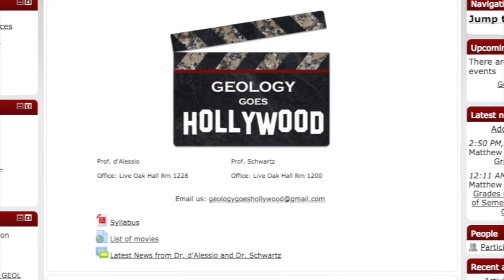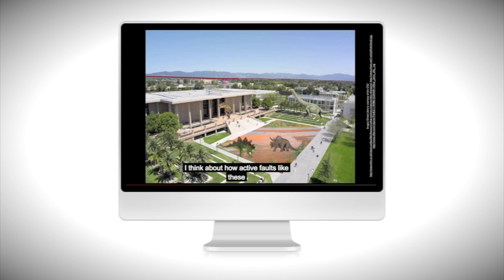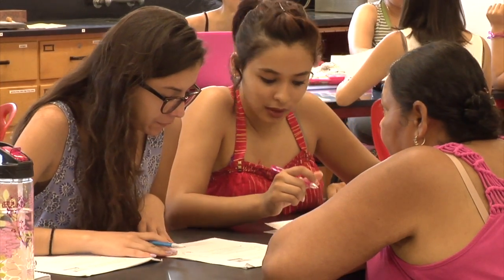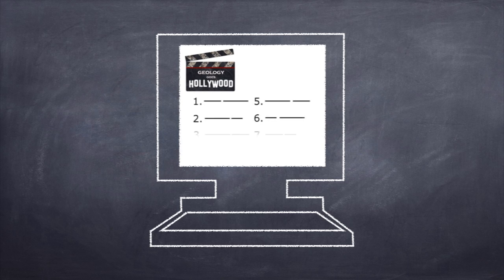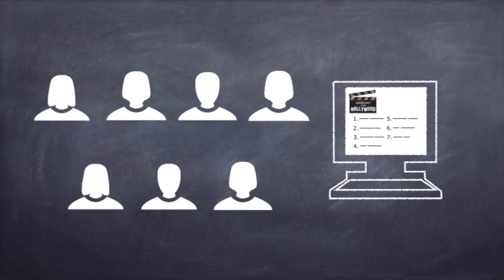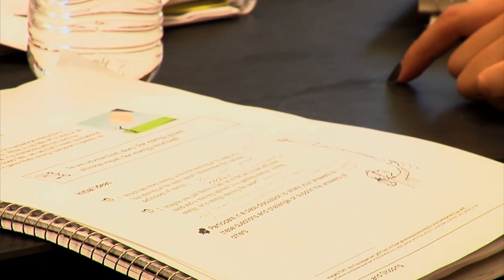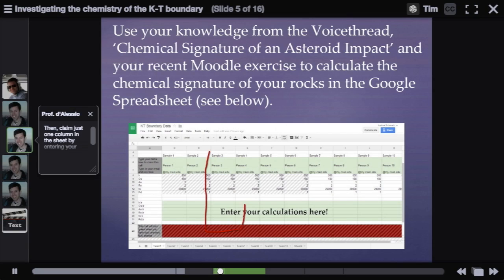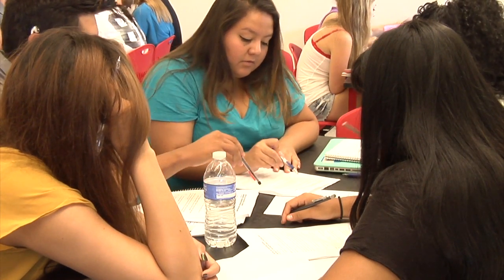Social Learning Online - Matthew d'Alessio and Students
Professor Matthew d'Alessio and Geology students Shantay Shahbaz and Faith Vuong talk about building a sense of community in the fully online course "Geology Goes Hollywood."